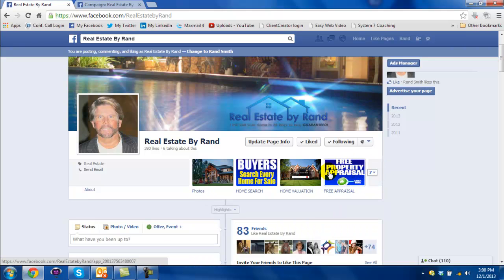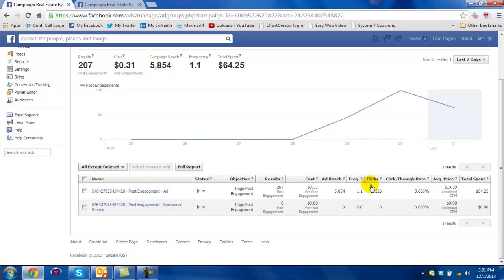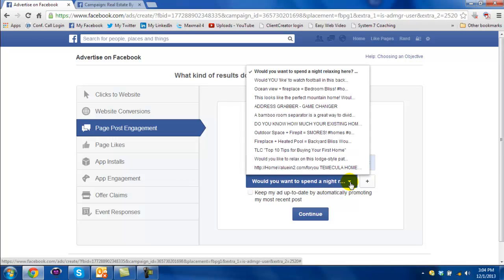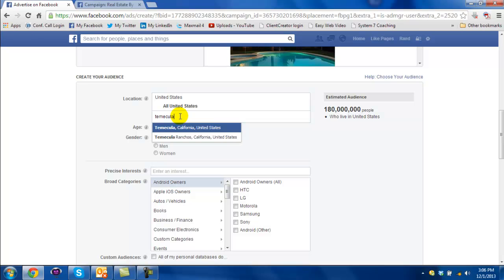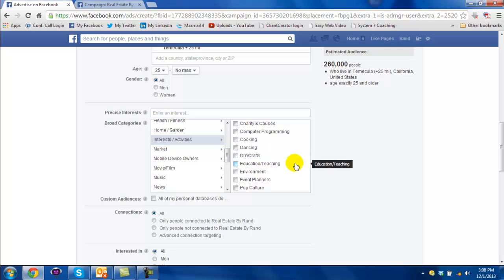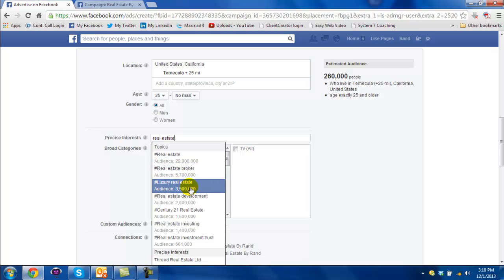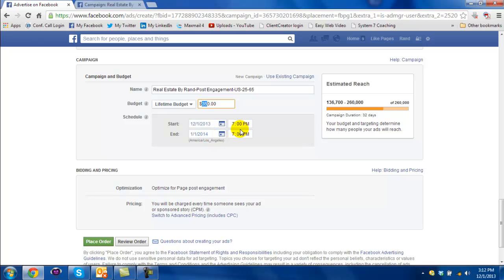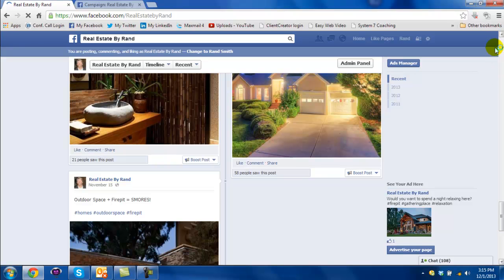SYSTEM7 COACHING & CLIENT CREATOR PRESENTS THE PROMOTED POST SECRET OF FACEBOOK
If you haven't been using Lead capture Websites for Lead Generation Yet, it's High Time You Did. You are missing out on the most effective system for pure ;lead generation in real estate today.

This video will update you on promoted posts the most prolific way to generate qualified leads using Facebook. These are the little known or talked about secrets almost no agent is aware of. I will show you every step necessary to exploit this system and make it work for you.

Don't take my word for it.

Listings are the key to making big money in real estate and this is the fastest and easiest way I have ever found.

Lead Capture Get Listings Now Automated Marketing System.

This is the fastest and only way to attract, secure, follow-up and follow through to secure more listings plus, it is 80% automated. It simply does not get any easier than this.

To get one year FREE of Charge of Rand Smith Marketing Secrets emailed to you every other week go

"Get Listings" "Listings" "Listing System" "Automated Listing System" 'Lead Capture" "Client Creator" "ClientCreator" "Rand Smith" "System7" "System7 Coaching" :Landing Page" "Squeeze Page"